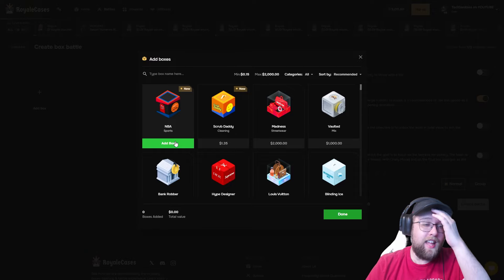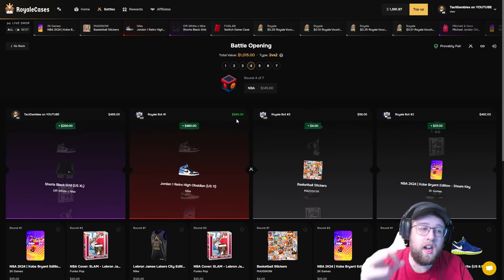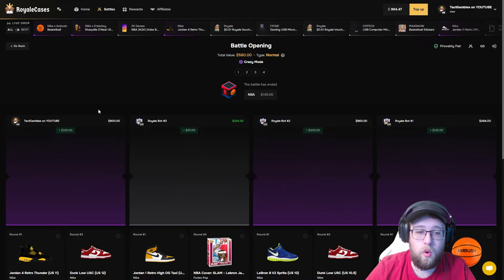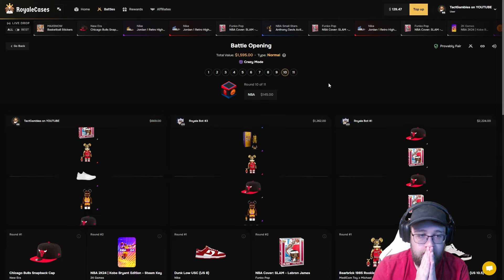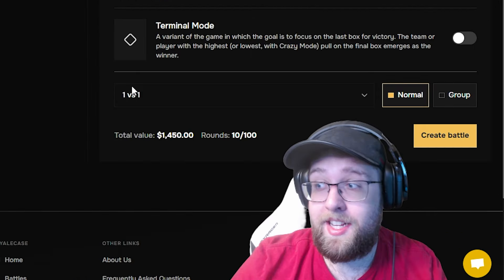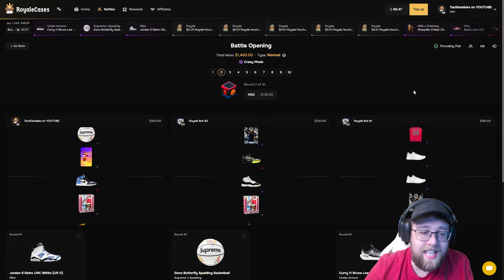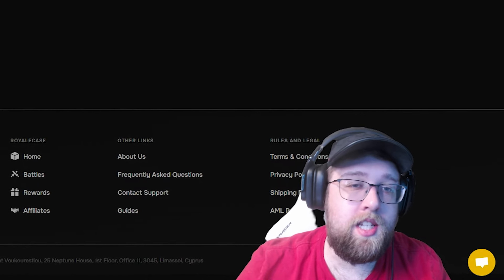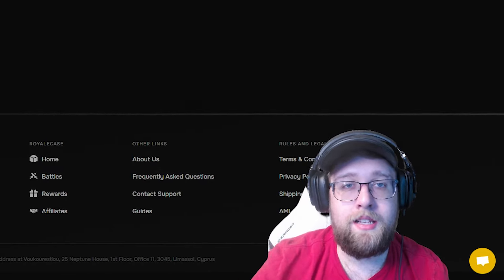THIS NEW CASE BATTLE PAYS INSANE! ($20,000+)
This new case battle pays insane amounts in multiple battles. I think we saw over $20,000 in wins on this video from this battle…

Thanks for reading the description, be sure to comment video suggestions and any other ideas or feedback you might have!